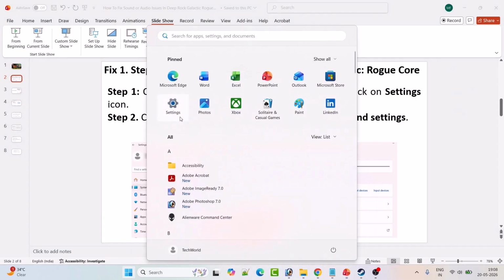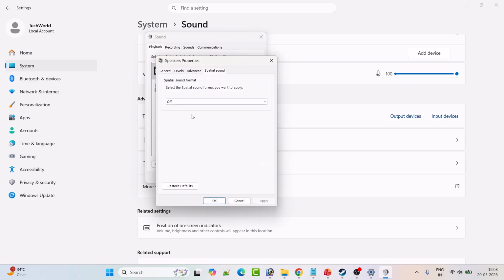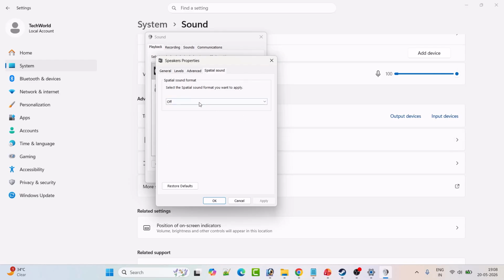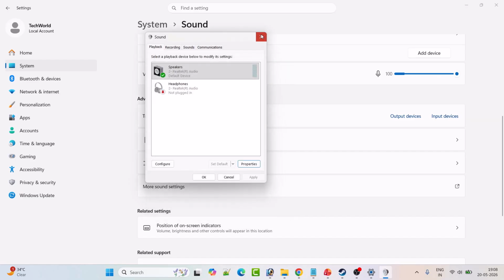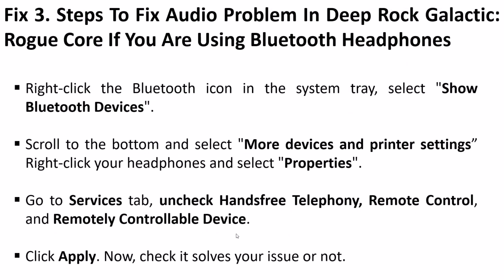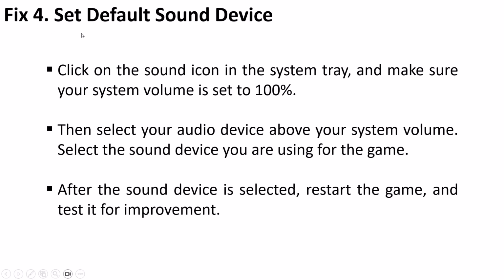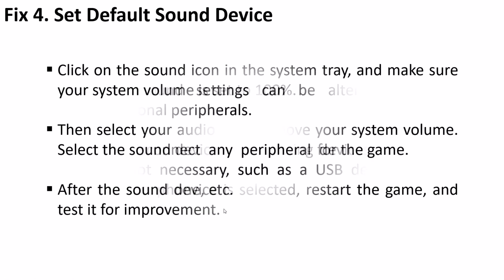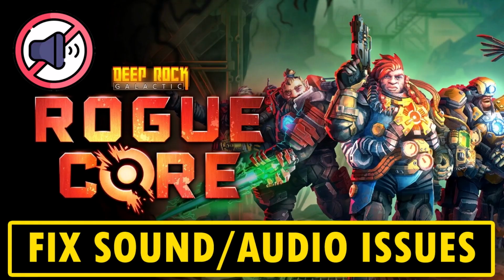Fix Sound or Audio Issues In Deep Rock Galactic Rogue Core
I Hope any one of the fixes mentioned in the video would help you to solve Sound or Audio Issues In Deep Rock Galactic Rogue Core.